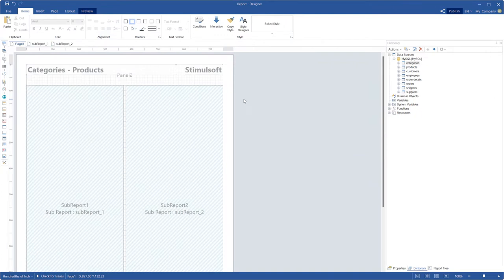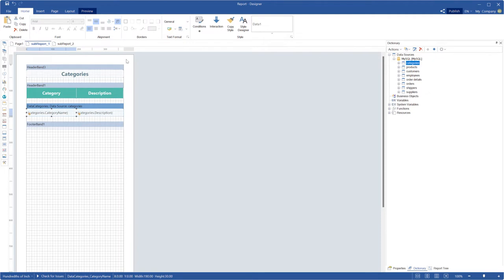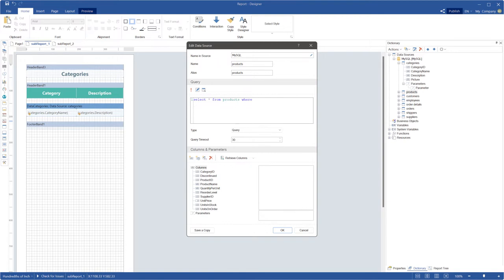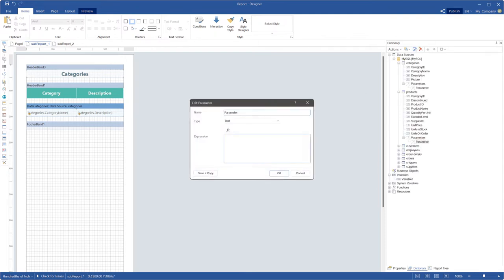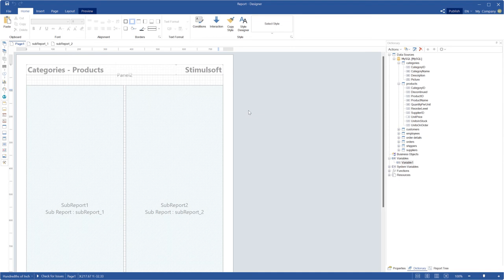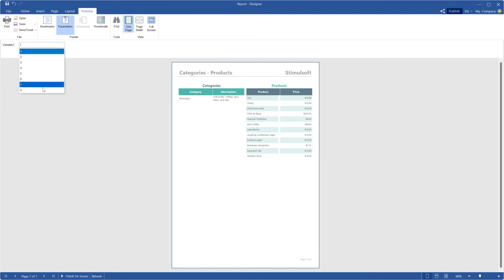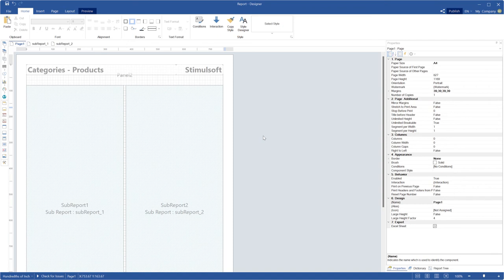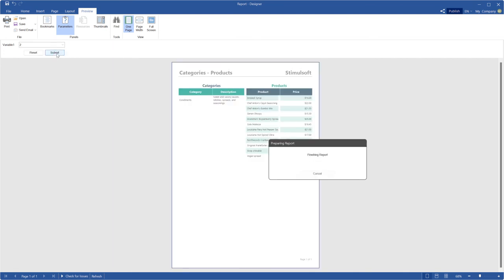Filtering data in SQL queries in Stimulsoft reporting tool (2022)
This video tells you about features of data filtering when querying storage and how to reduce time for it, having optimized the process of report and dashboard rendering.

As a rule, filtering aims to reduce the size of data transferred from storage to the report writer. After processing a query for selection, only the data that is directly required to be used in a report or dashboard will be returned. Since the size of filtered data will be less than the size of all data in storage, they will be processed by the report generator and displayed in the viewer much faster.

0:00 - Introduction
1:36 - The use of a variable in a query
3:41- Request parameters
5:06 - Retrieve only used data